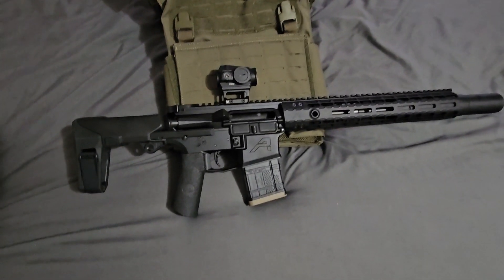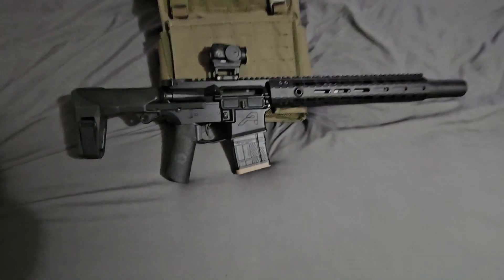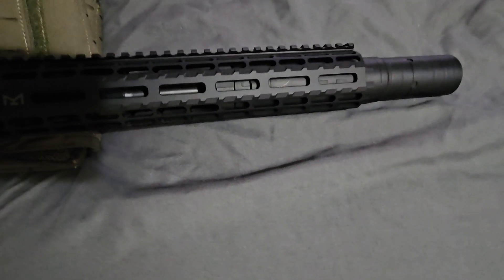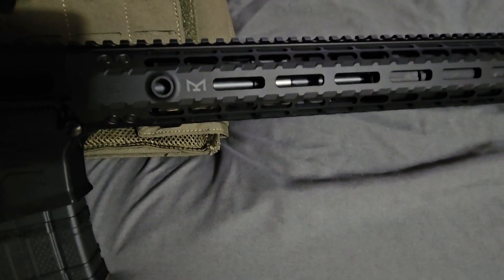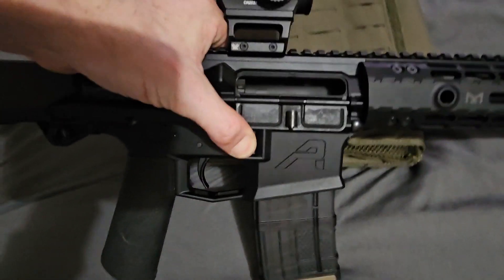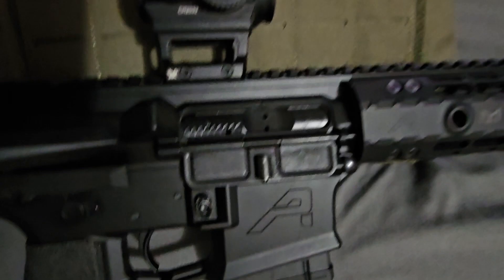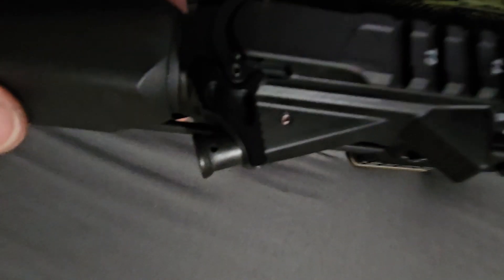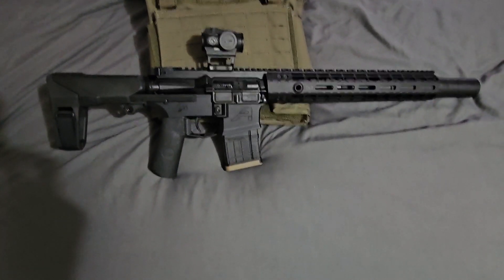thanks for 500 subscribers!! when I get 1k I'll unveil my most expensive build.